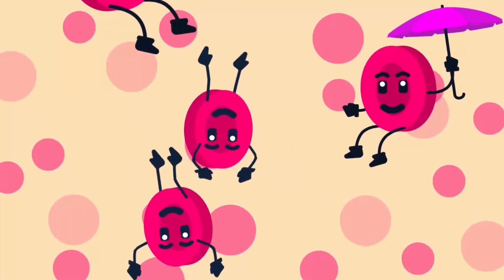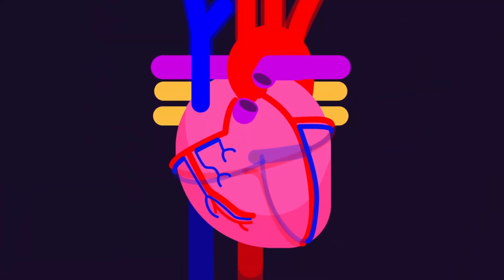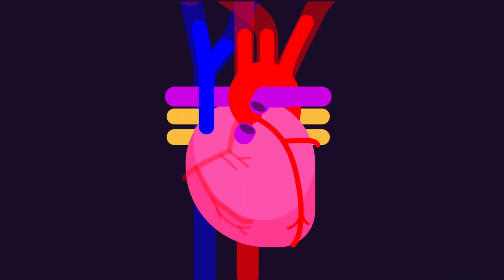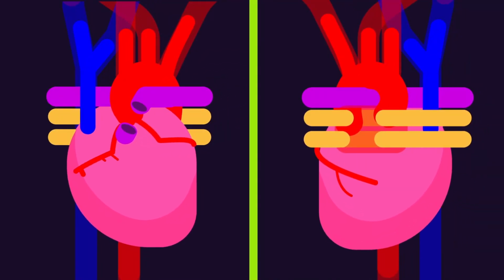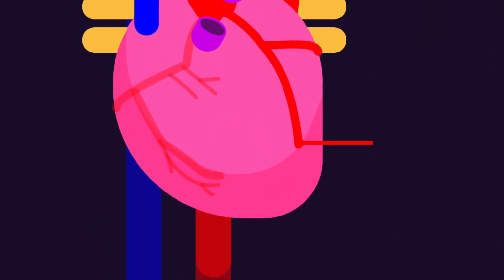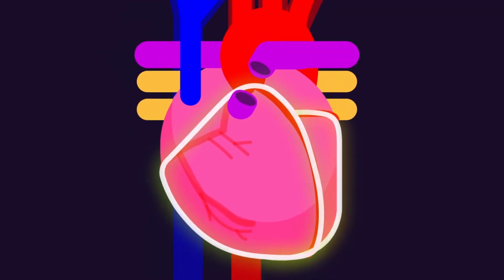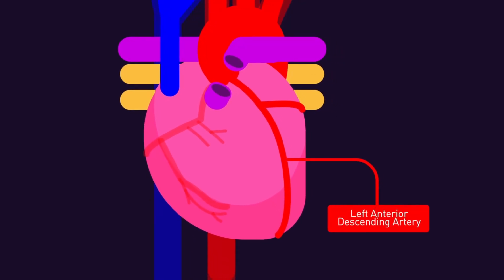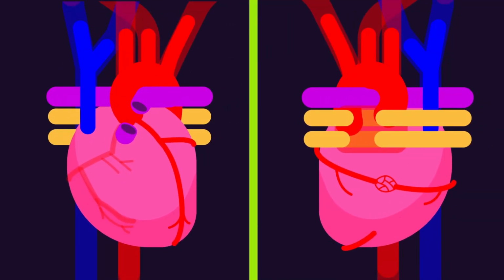How The Heart Supplies Blood to Itself (Part 1) | Physiology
The heart is the only organ that pushes the blood to flow through the network of vessels or circulatory system and deliver the essential substances required for the survival of the body cells. But what about the cells of the heart itself? Can the blood just easily seep through the heart walls without the need of blood vessels?

The circulation of the heart mechanism, precisely at the aortic valves, flows blood to the left and right coronary artery and into the walls and septums of the four chambers and just like any other organs, when the vessel get narrowed or blocked it can cause ischemia and eventually chest pain (angina).

Help us make health and medical education more interesting and available to every human being!

Do you think people will engage more and get more curious in education presented with beautiful animations? Then join the health and medical education revolution, the Free Medical Education​! Our aim is to make medical education universal, free, state of the art, and available to every human being to facilitate the best learning experience for everyone.

REFERENCES:
1. Baroldi, G., & Scomazzoni, G. (1967). Coronary circulation in the normal and the pathologic heart (Vol. 35). Office of the Surgeon General, Department of the Army.

2. Rehman, S., Khan, A., & Rehman, A. (2020). Physiology, coronary circulation. StatPearls, accessed 15 April 2020,

3. JAMES, T. N., & BURCH, G. E. (1958). The Atrial Coronary Arteries in Man. Circulation, 17(1), 90–98. doi:10.1161/01.cir.17.1.90

4. Ogobuiro, I., Wehrle, C. J., & Tuma, F. (2020). Anatomy, thorax, heart coronary arteries. StatPearls, accessed 15 April 2020,

CREDITS:
Director: Ramadhan Istabaq
Supervisor: Ibrahim Pyke & Tubagus MP
Storyboard Artist: Bima Bhirawa
Illustrator: M. Isa Sumantapura
Animator: Dhienno Adhar
Sfx Designer: Rafly Moravia